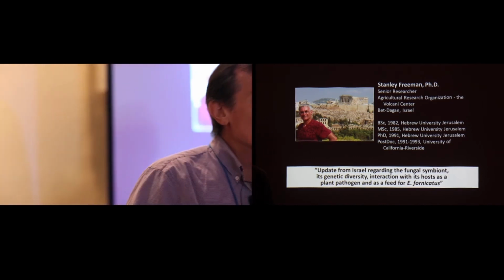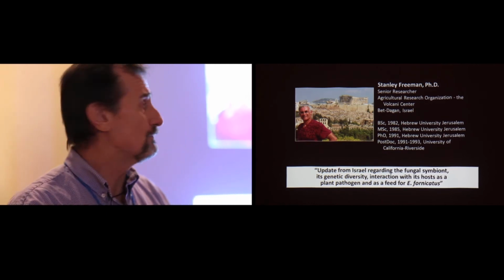Session 4 - Biology of the Fungal Symbiont - Introduction - Randy Ploetz